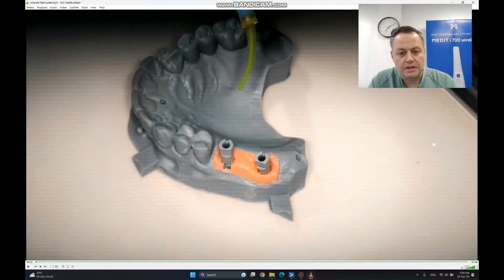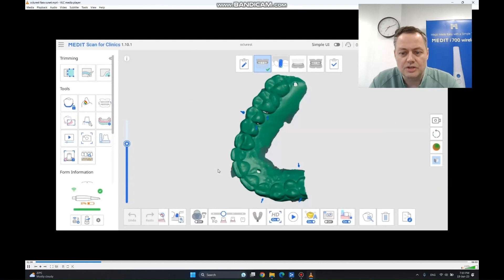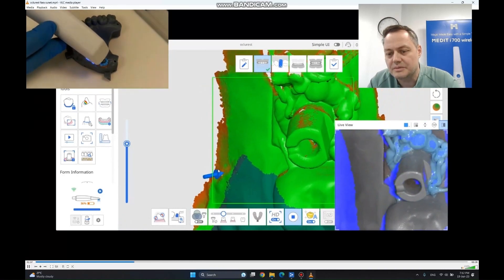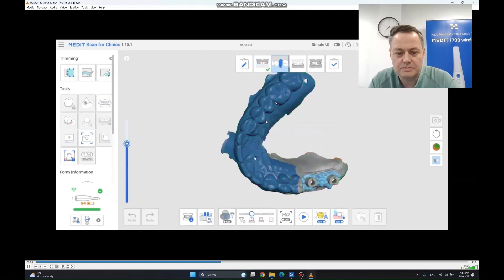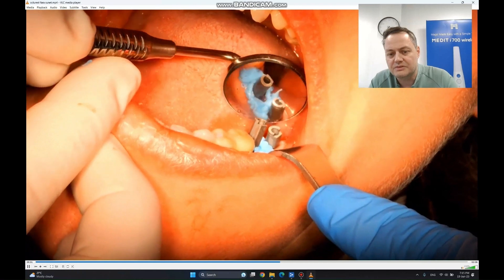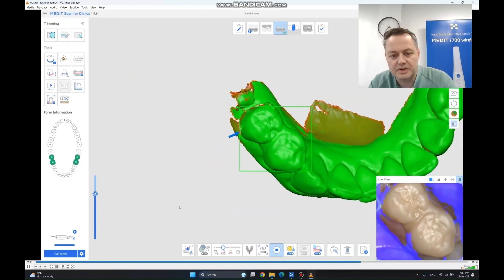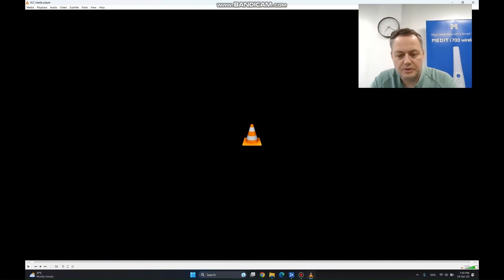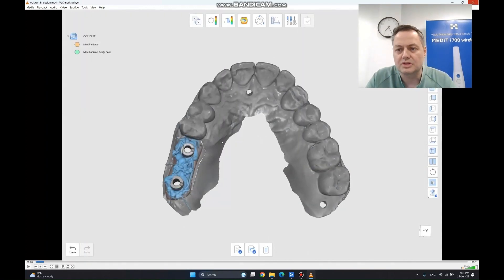How to Improve Your Implant Scanning Skills / Tips No.2: Using Bite Registration Materials.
This video is part of the " Medit webinar: How to improve your implant scanning skills." In this video, he will share his tips&tricks for capturing the distal scan body using bite registration materials. The full version will be uploaded in a day!